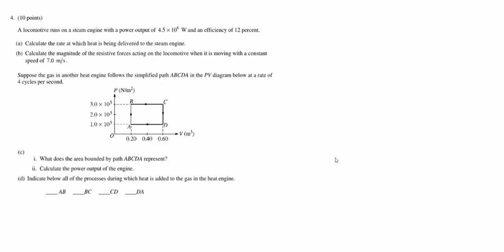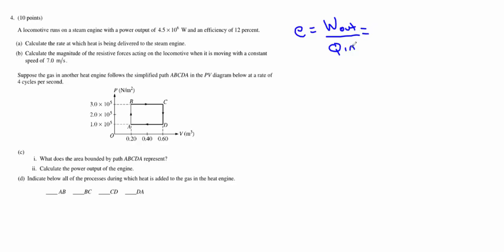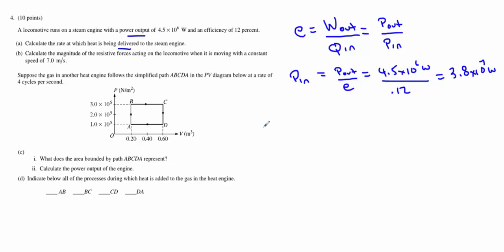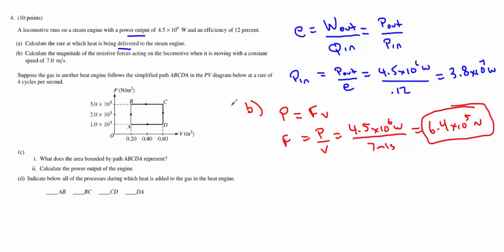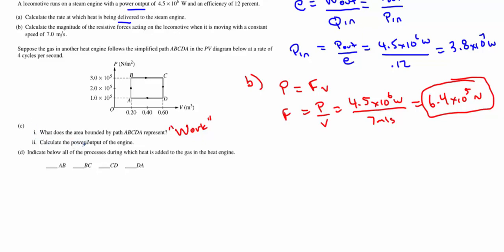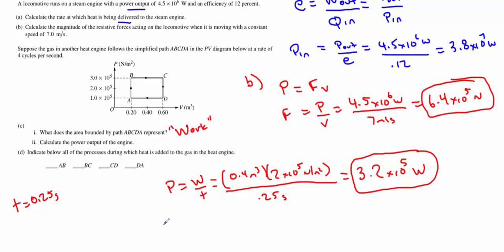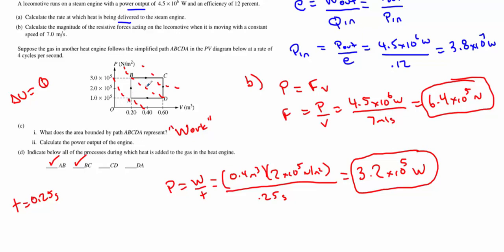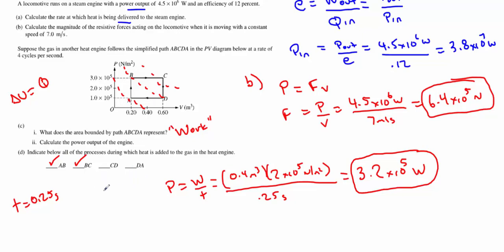AP Physics 2 - 2010 (AP B) - Question 4 - Thermodynamics